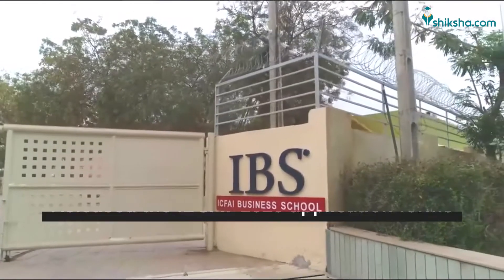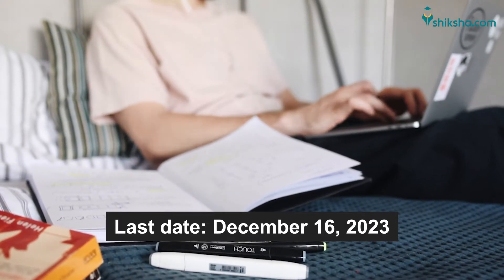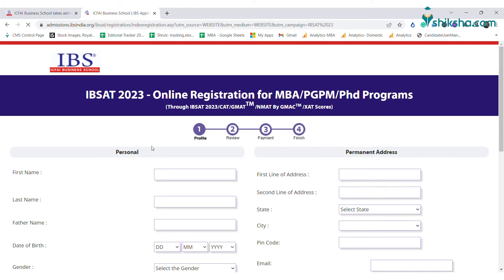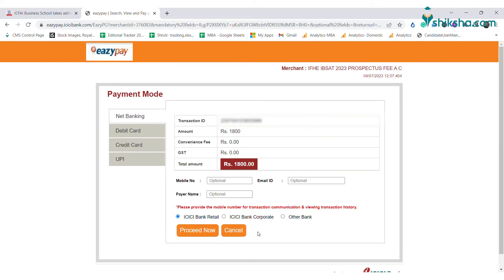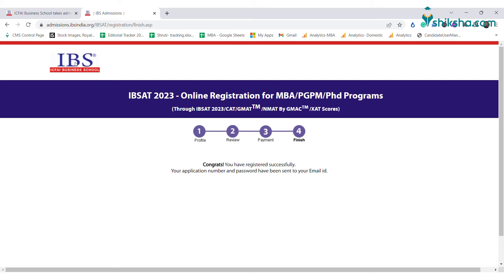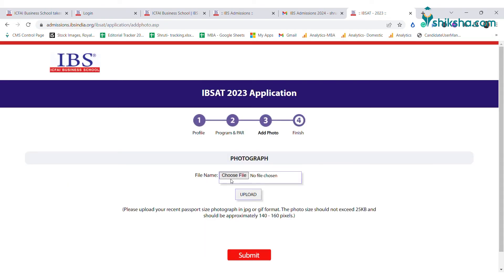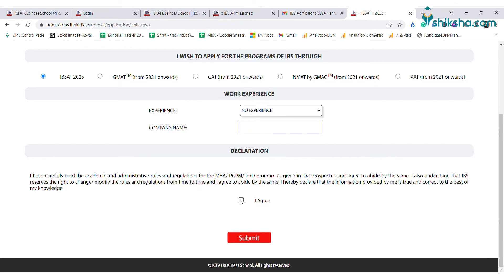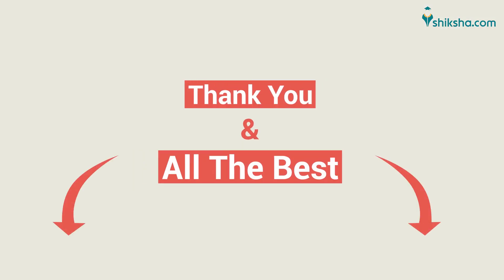How to Fill IBSAT 2023 Application Form?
Planning to apply for the IBSAT exam? Get the step by step guide on how to fill the IBSAT 2023 application form online. The registrations are ongoing till December 16, 2023. Know the required documents and application fees for IBSAT here.